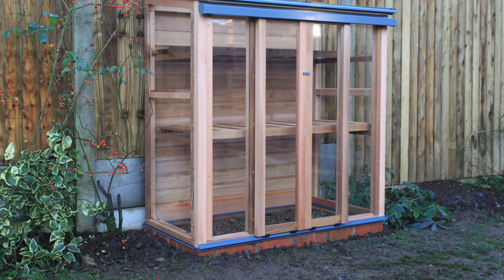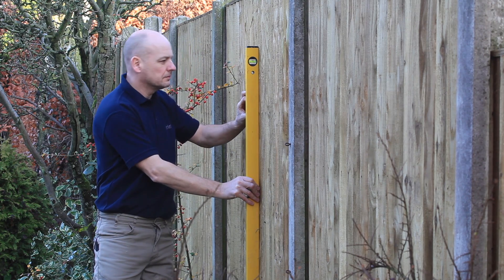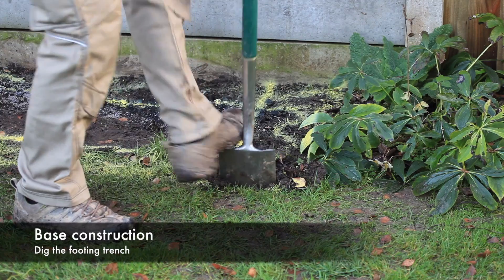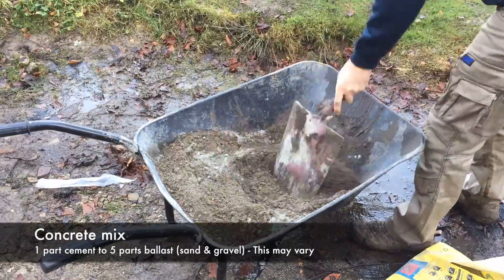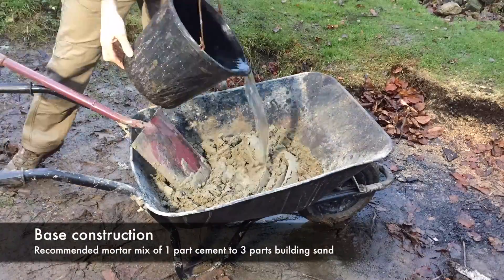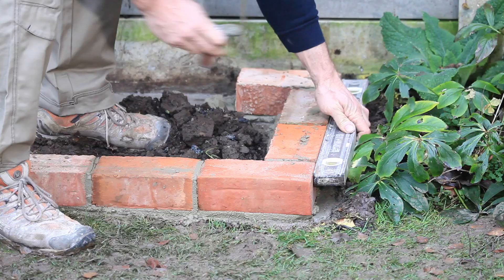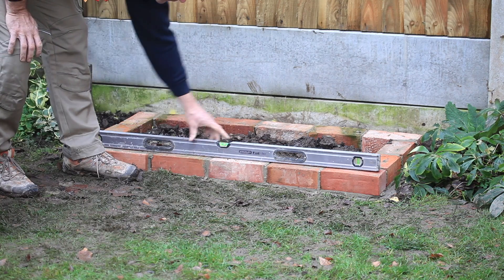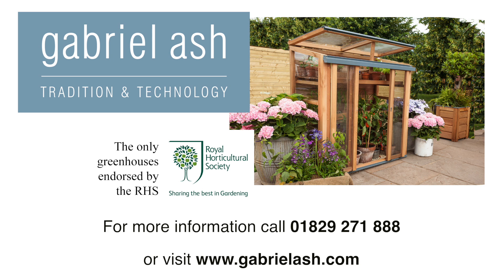Upright Coldframe Base Preparation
How to build a brick base for a Gabriel Ash Upright Coldframe